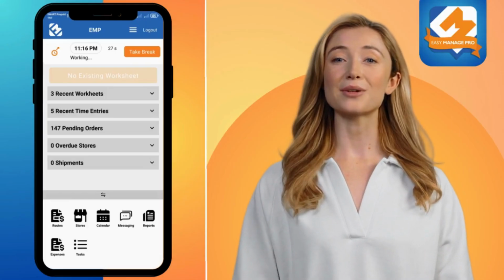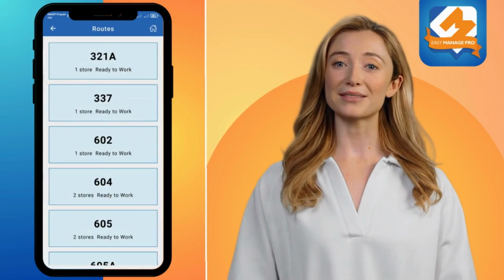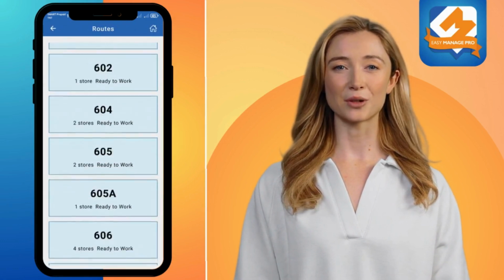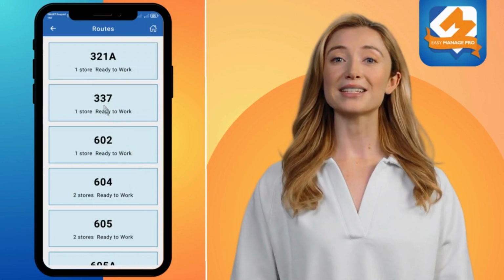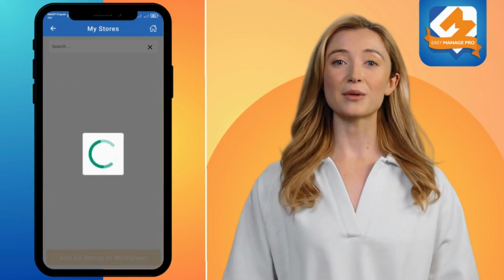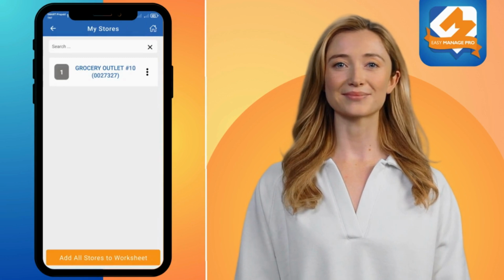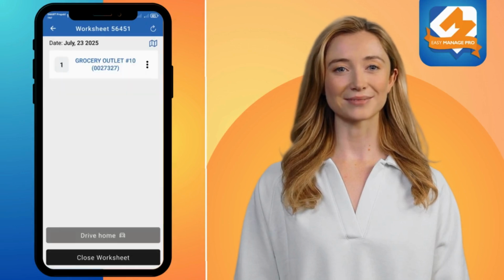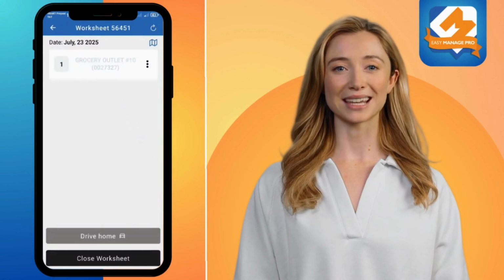How to Add Stores Using Routes in the Easy Manage Mobile Pro App | Quick Tutorial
Learn how to quickly add stores using the Routes feature in the Easy Manage Mobile Pro (EMP) App. This short tutorial walks you through the steps to efficiently assign stores to your worksheet, helping you stay organized and complete your visits with ease.

The Routes feature is designed to group store visits into a specific route, making it easier to plan and execute your daily tasks — especially for W-2 users and field reps.

What You'll Learn in This Video:

What the Routes feature is

How to add stores using Routes

Why Routes are useful for your workflow

Easy Manage Mobile Pro (EMP) is the all-in-one mobile app built for field teams, merchandisers, and managers to streamline store visits, track time, manage tasks, and more.